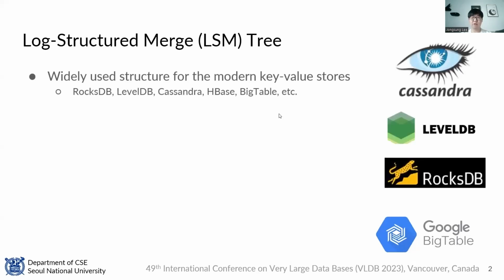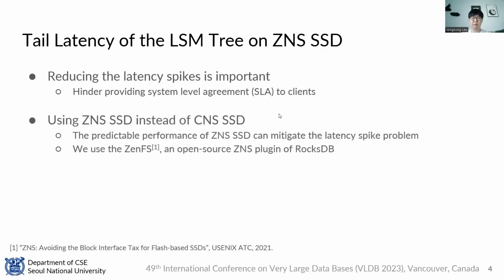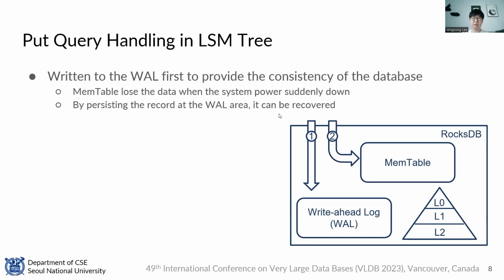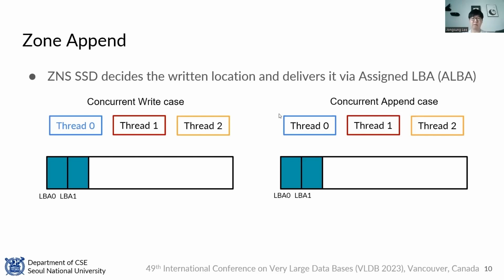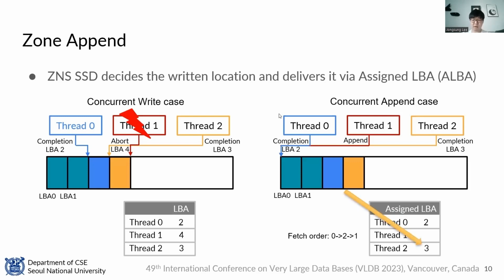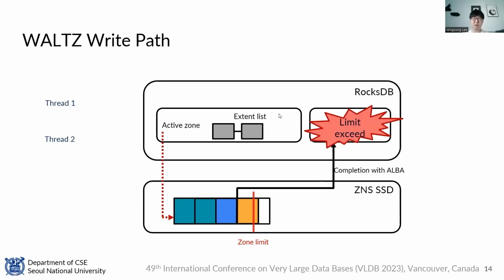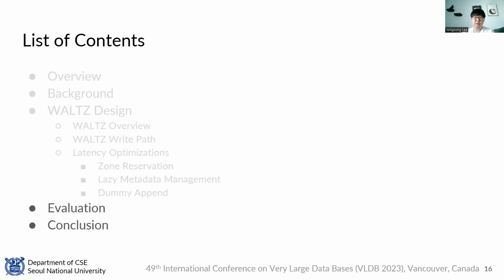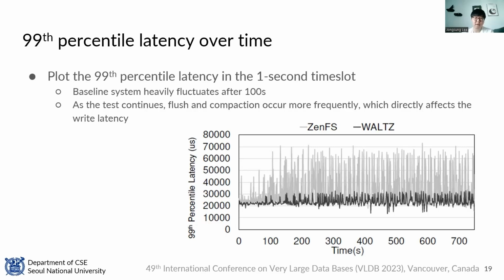[VLDB'23] WALTZ: Leveraging Zone Append to Tighten the Tail Latency of LSM Tree on ZNS SSD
Abstract
We propose WALTZ, an LSM tree-based key-value store on the emerging Zoned Namespace (ZNS) SSD. The key contribution of WALTZ is to leverage the zone append command, which is a recent addition to ZNS SSD specifications, to provide tight tail latency. The long tail latency problem caused by the merging process of multiple parallel writes, called batch-group writes, is effectively addressed by the internal synchronization mechanism of ZNS SSD. To provide fast failover when the active zone becomes full for a write-ahead log (WAL) file during parallel append,WALTZ introduces a mechanism for WAL zone replacement and reservation. Finally, lazy metadata management allows a put query to be processed fast without requiring any other synchronizations to enable lock-free execution of individual append commands. For evaluation we use both microbenchmarks (db_bench) with varying read/write ratios and key skewnesses, and realistic social-graph workloads (MixGraph from Facebook). Our evaluation demonstrates geomean reduction of tail latency by 2.19× and 2.45× for db_bench and MixGraph, respectively, with a maximum reduction of 3.02× and 4.73×. As a side effect of eliminating the overhead of batch-group writes, WALTZ also improves the query throughput (QPS) by up to 11.7%.

Video recorded by Jongsung Lee